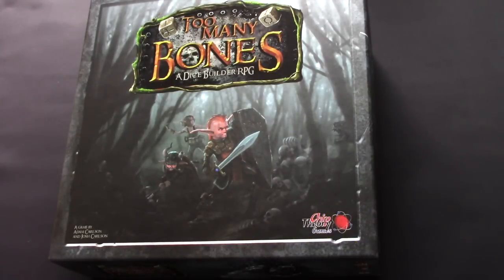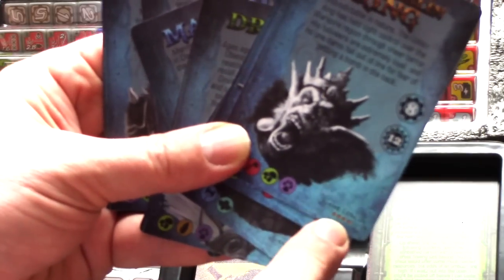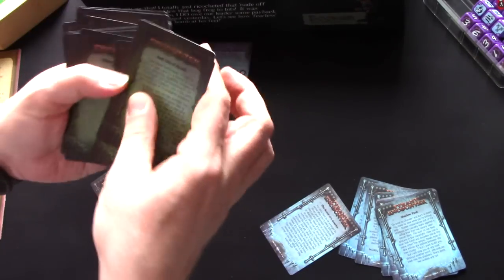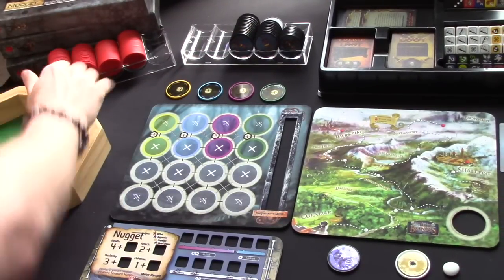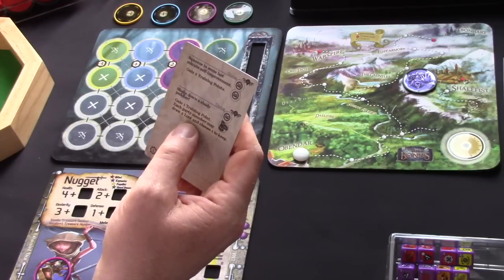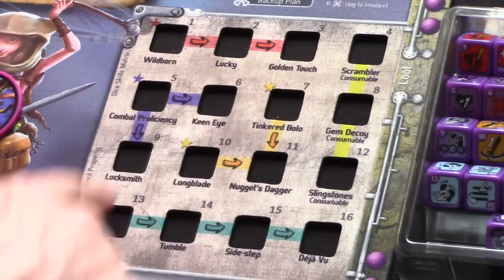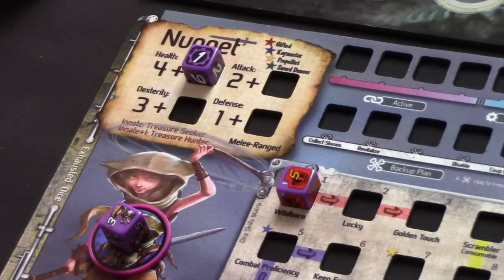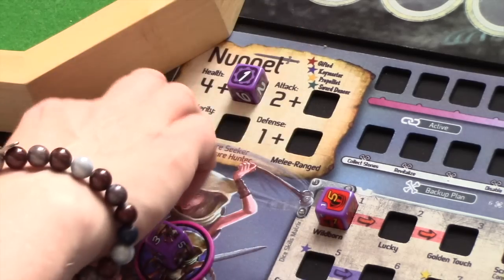Too Many Bones - PART 2